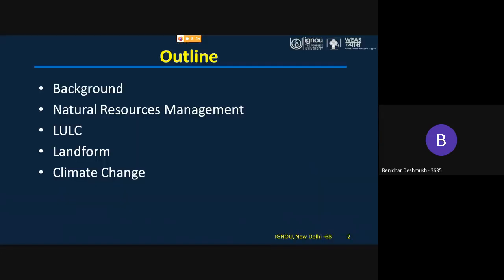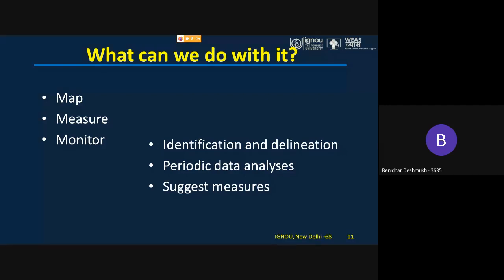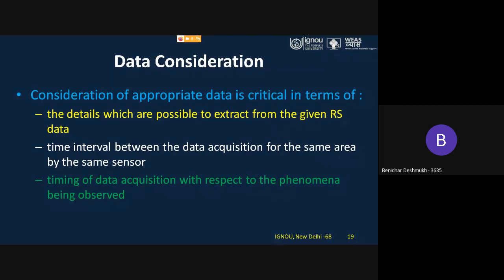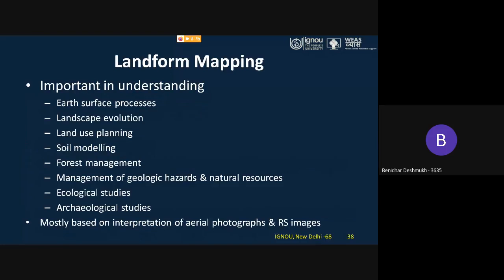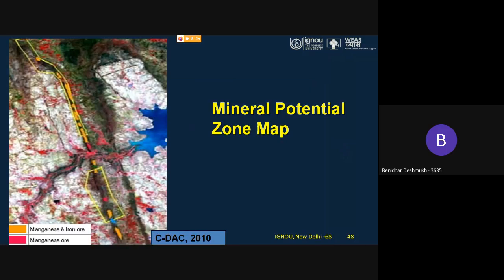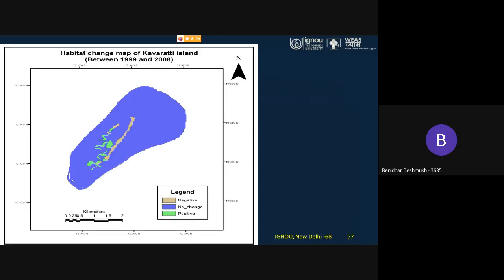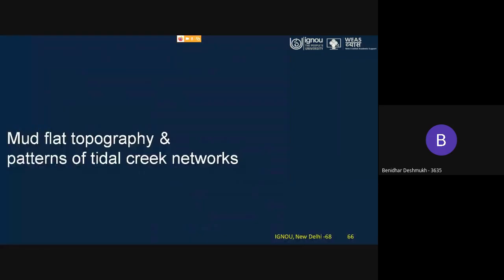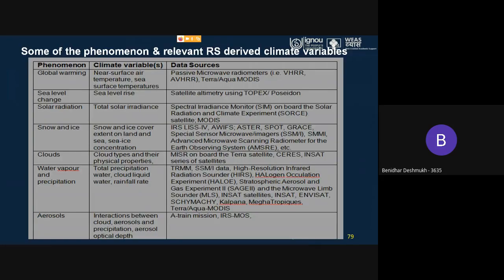Application of RS-GIS in Environment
Course: MSD-016: STRATEGIES AND MODELS FOR SUSTAINABILITY
Block 2 Knowledge System and Technology for Sustainable Rural Development
Topic: Application of RS-GIS in Environment
Expert: Prof. Benidhar Deshmukh, School of Sciences, IGNOU